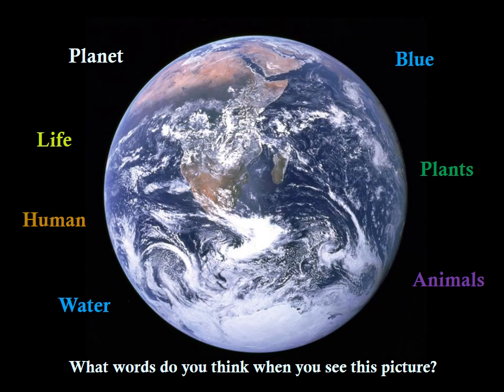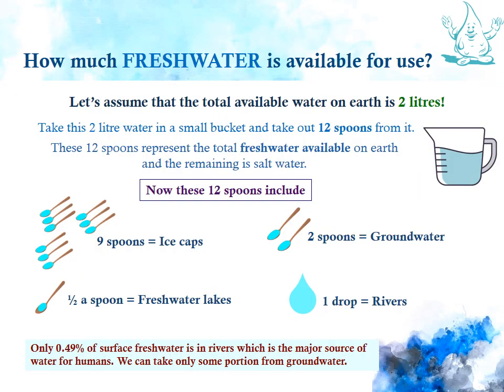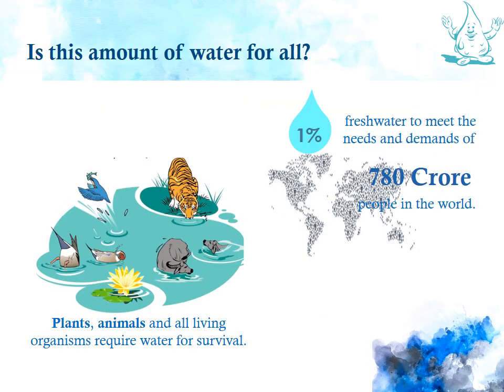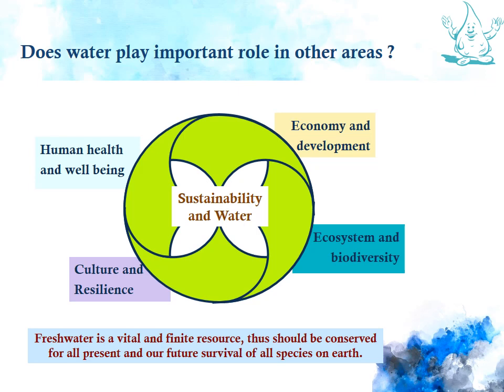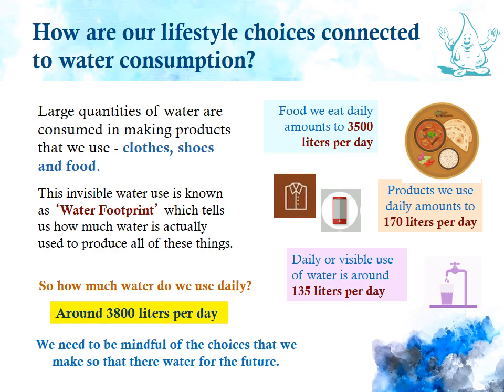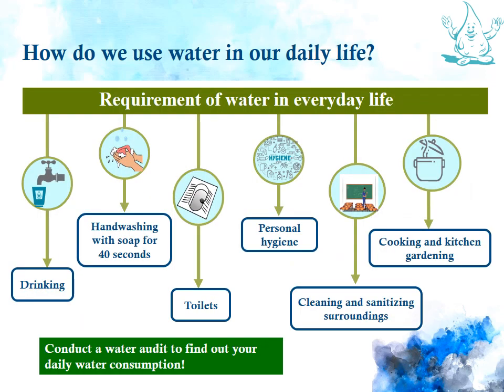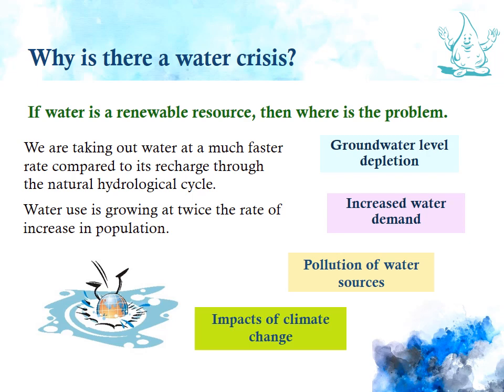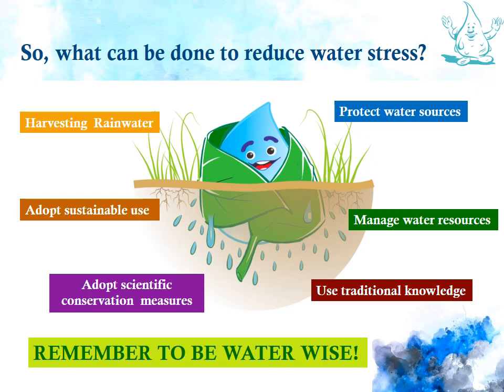Importance of water :-stop wasting it. catch the rain campaign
Importance of water :-stop wasting it.
save yourself by Saving water.
awareness about water.
save the rain water. stop wasting water.
water is future.
catch the rain :- Indian govt. campain